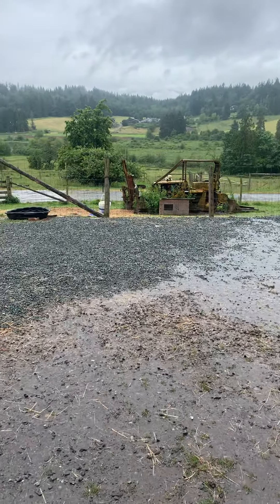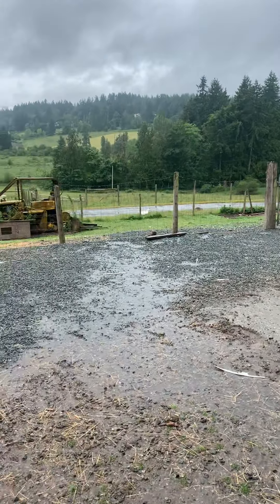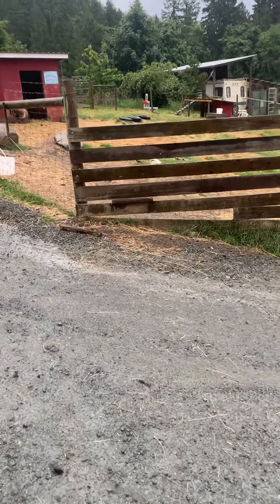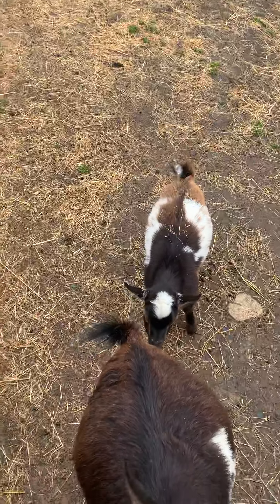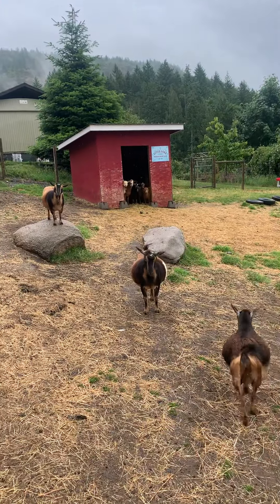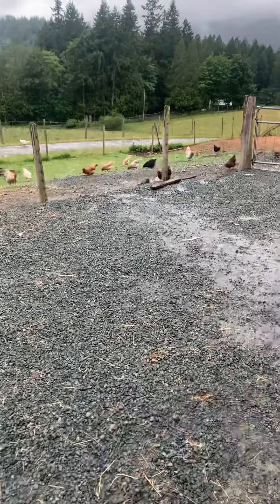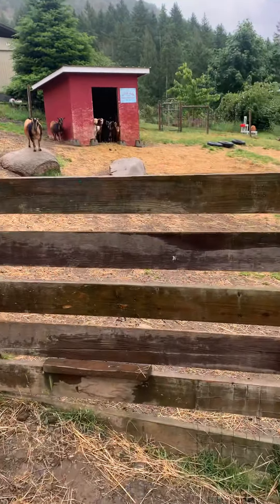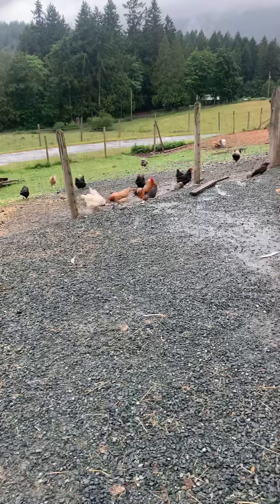June 11, 2021